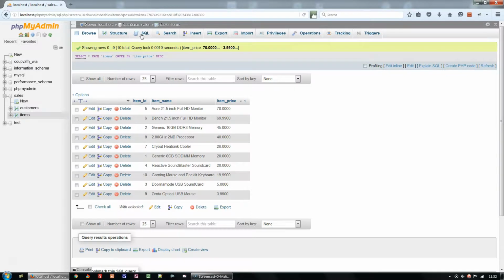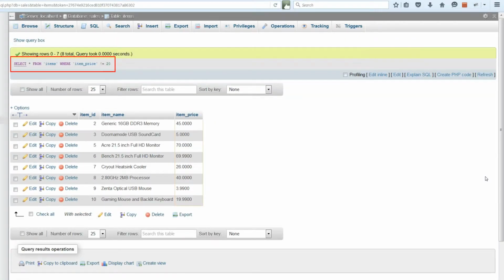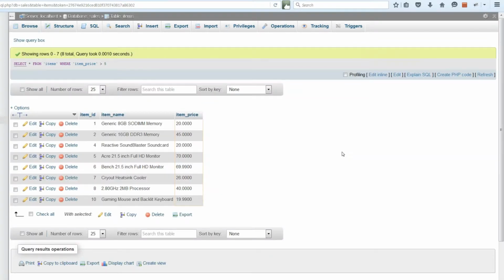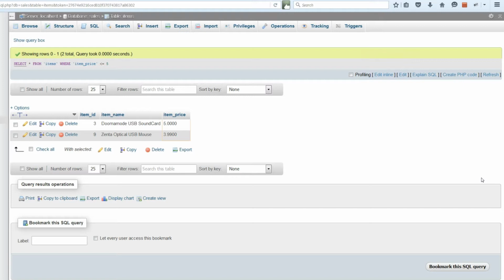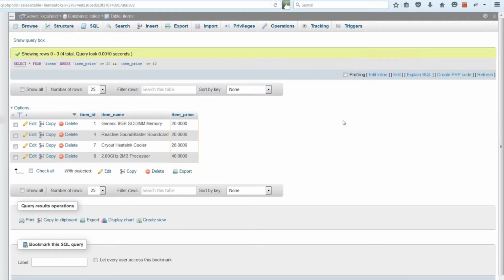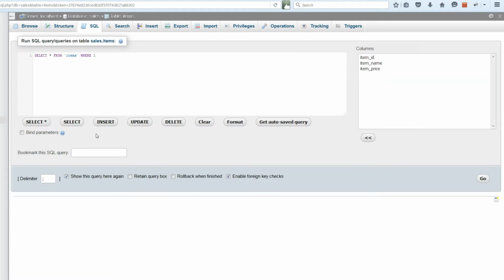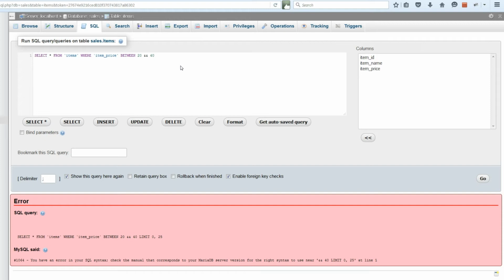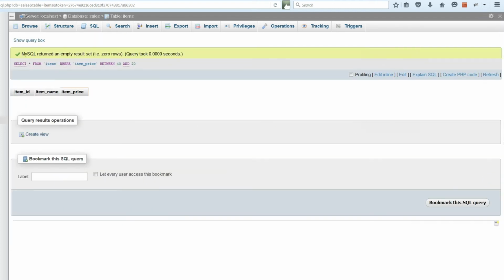Practical MySQL 01-08 Numerical comparison operators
Numerical comparison operators in MySQL.
This is a free lesson from my course Practical MySQL. For the full course and working files please sign up